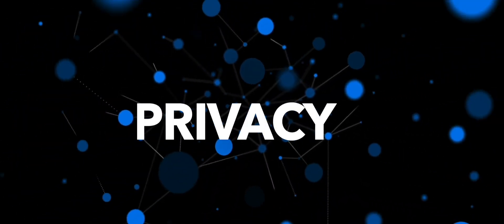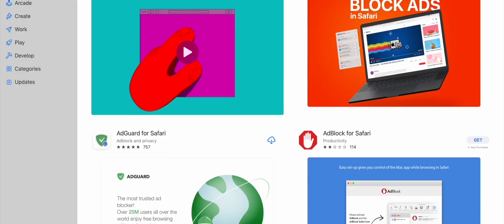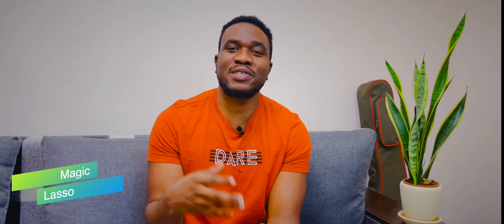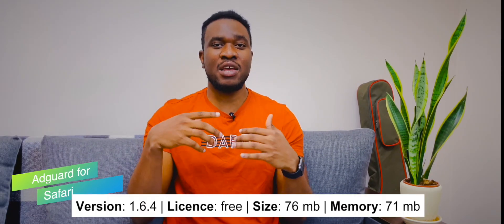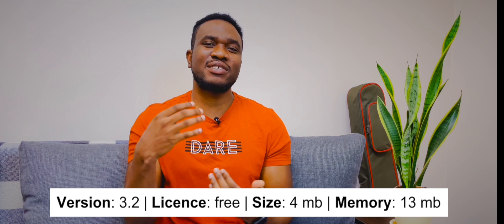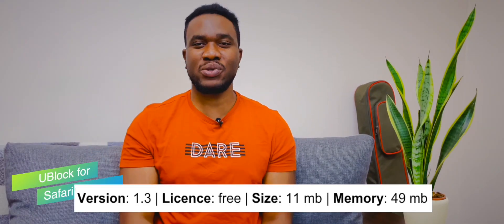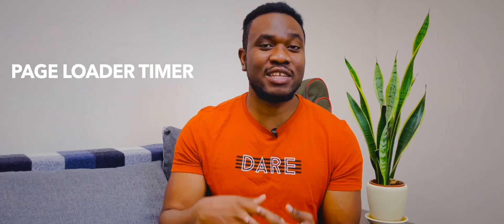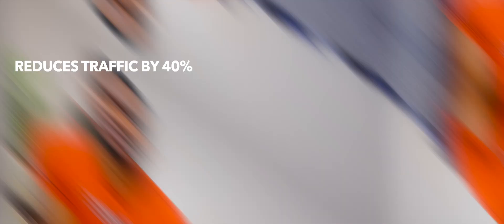Best Adblockers For Safari Browser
Link to install Adguard Adblocker for Safari

Adblockers are becoming more than necessary today especially if you browse the internet regularly. It not only helps with keeping most unwanted ads at bay, but some adblockers also include some other features that can provide you with better privacy when surfing the internet. Today, we will be looking at some of the best Adblocker extensions for the Safari browser

Timecodes:
0:00 - Intro
1:53 - Magic Lasso
2:30 - Adguard For Safari
3:12 - Ka-Block
3:44 - Ublock
4:55 - Adlock
5:28 - Outro